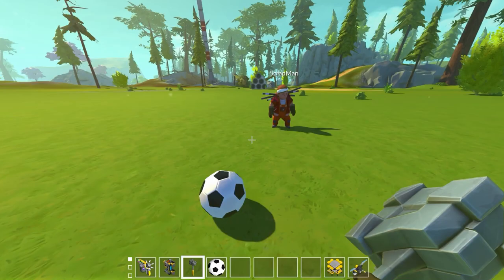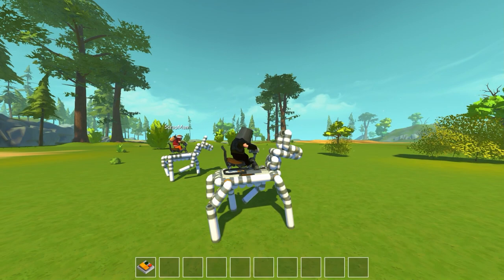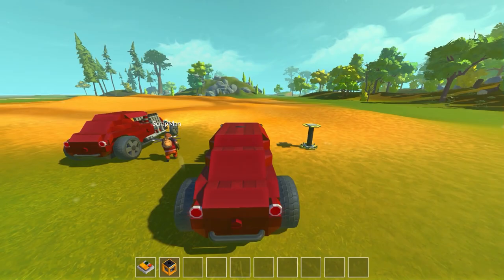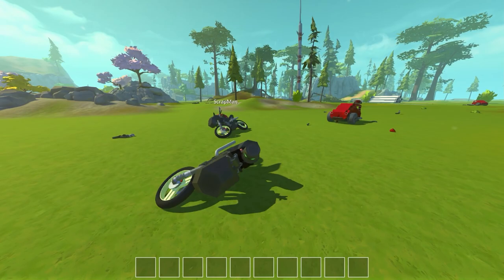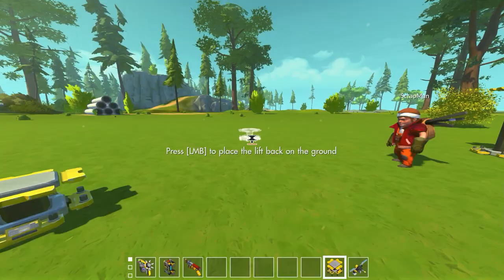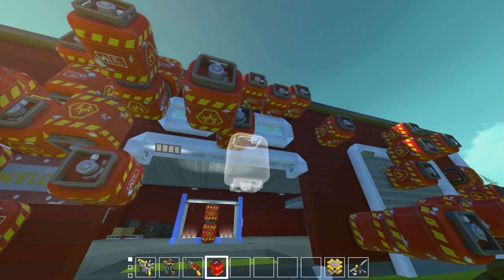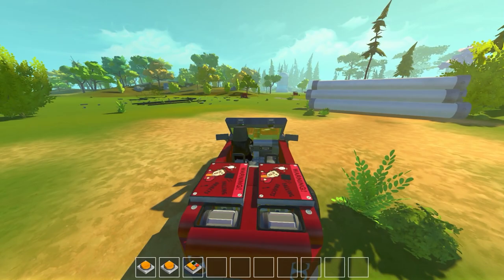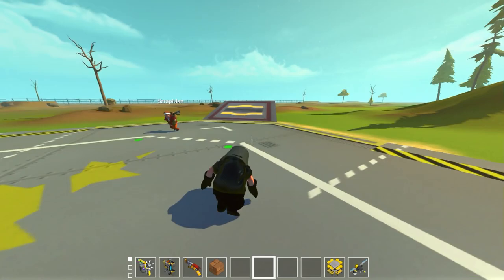The Most REALISTIC Creations You Ever Did Done See. (Scrap Mechanic Gameplay)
Hey everyone back again with more Scrap Mechanic workshop creations! Today Scrapman and I are looking at the most realistic creations you've ever seen in Scrap Mechanic! These creations are so realistic you might even forget this is just a game.

Derp Nugget, Electro Cabello, Funin and Sunin, Hep Cats, Mining by Moonlight